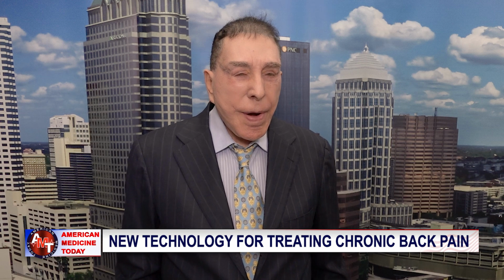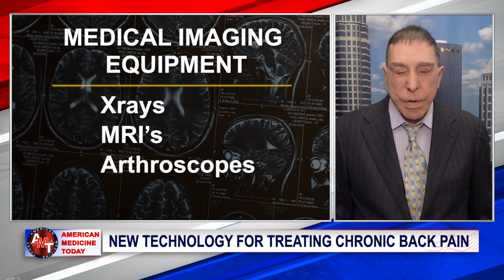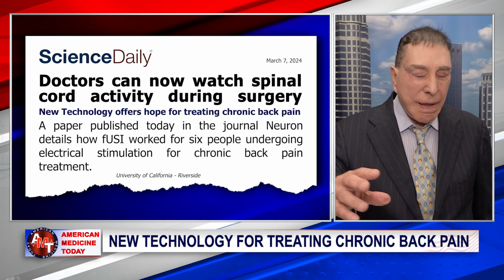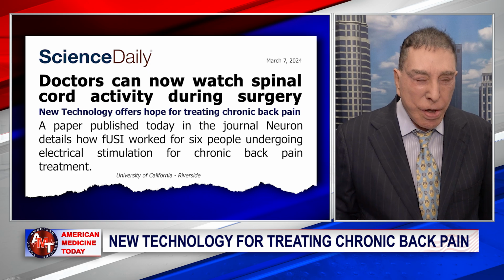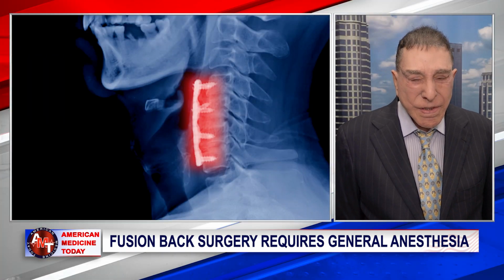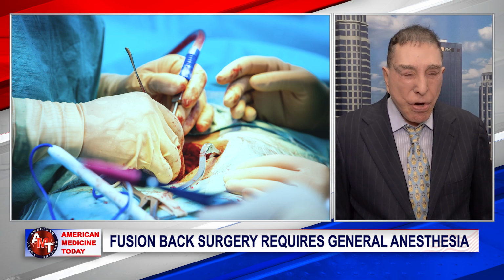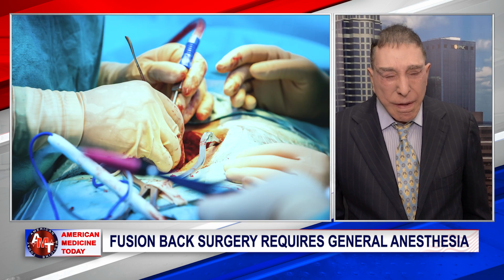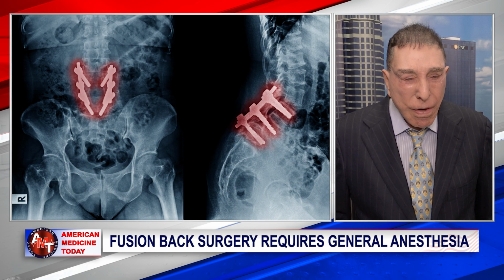Monitoring the Spine During Surgery with Dr. Alfred Bonati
In this clip from American Medicine Today: Spine surgeon Alfred Bonati, M.D., discusses many spine surgeons are excited to learn a "new" way to monitor the spinal cord during surgery. Dr. Bonati details the current state of the industry and how most still have much to learn about proper patient treatment.